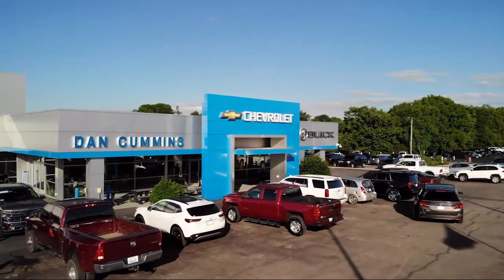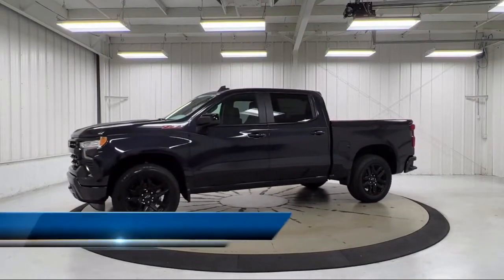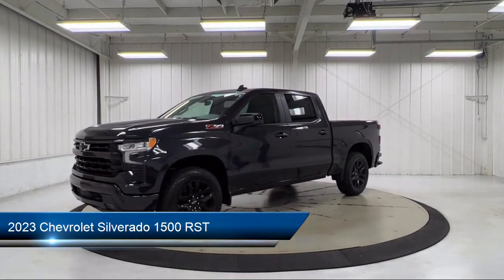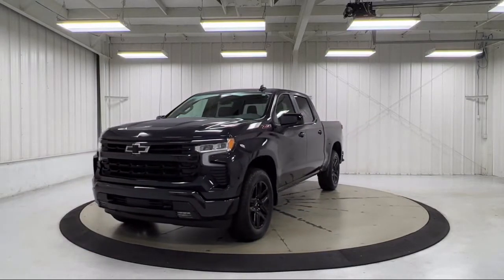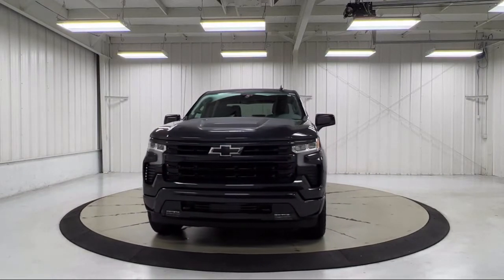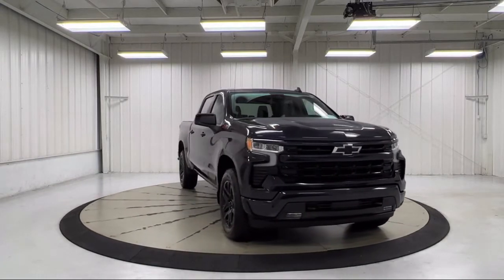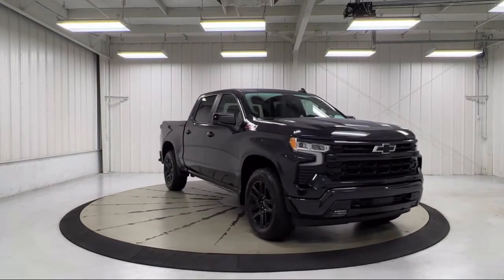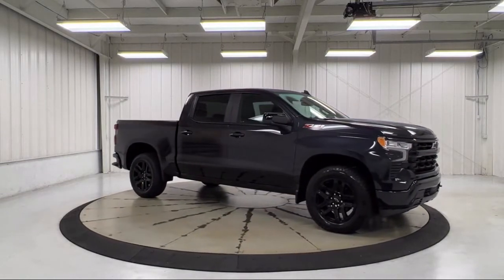2023 Chevrolet Silverado 1500 RST Crew Cab Paris Lexington Winchester Nicholasville Louisville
2023 Chevrolet Silverado 1500 RST Crew Cab Stock Number: 115815 Vin:1GCUDEEDXPZ105620.
1020 M L K Jr Blvd